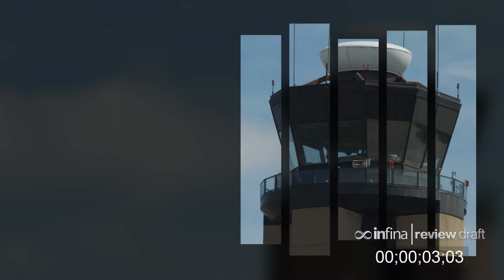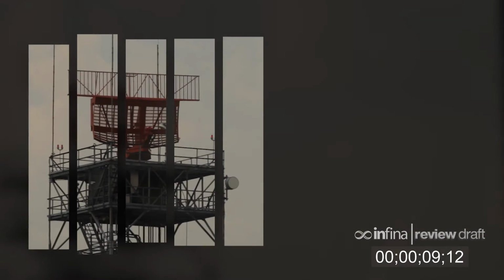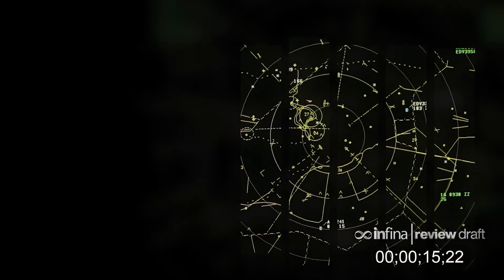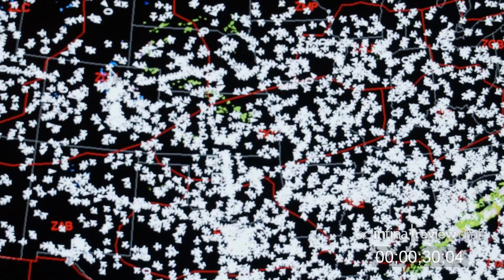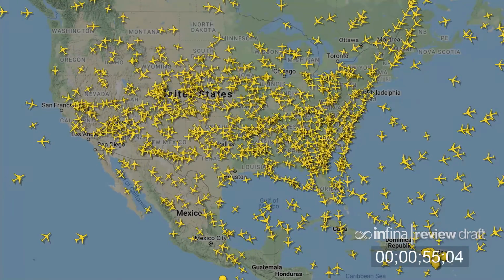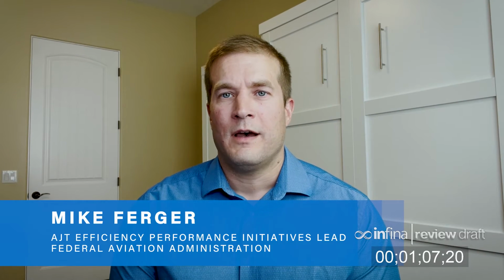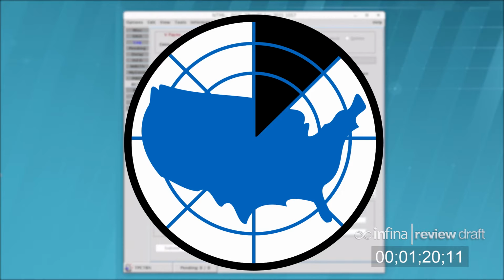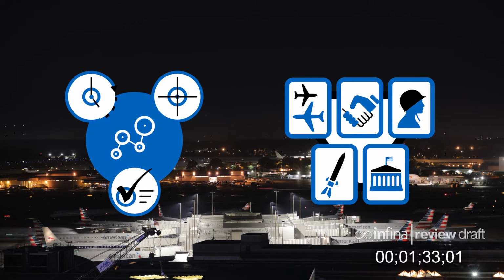NTML eLMS TRAINING - PRE-RELEASE_DRAFT 01 - Script Draft V2_i3